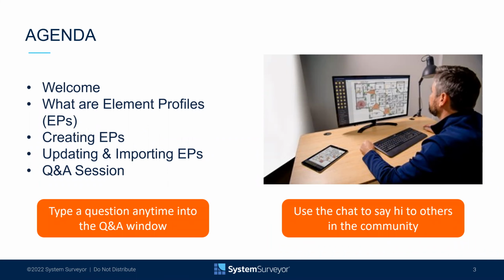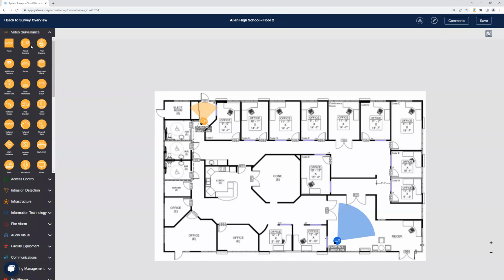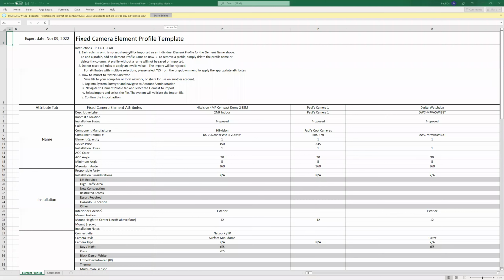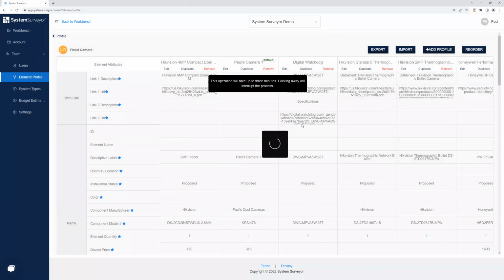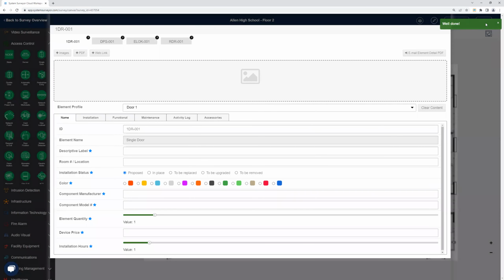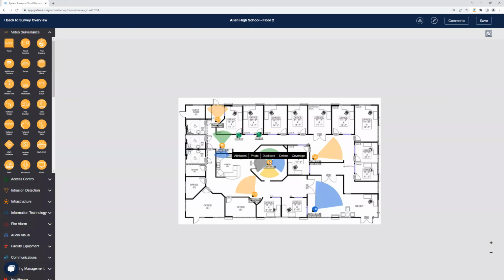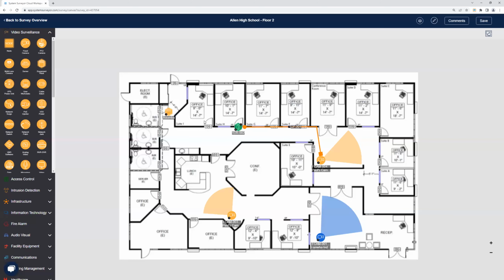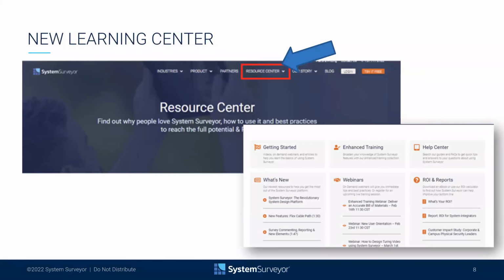Webinar: How to Use & Manage Element Profiles in Physical Security System Design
Watch the System Surveyor Training Webinar highlighting Element Profiles. Using Element Profiles will help expedite the design of your physical security system. Element Profiles are catalogs of the physical security devices you sell the most that can be digitally incorporated into the security system design with the click of a button.

With Element Profiles, you can drag-and-drop icons and select the right products and accessories in a couple of clicks. For example, drag-and-drop a video surveillance camera into your physical security system design and automatically generate a list of the requirements and accessories needed for it to operate, including cabling, audio, mounting hardware, software and more.

By using Element Profiles, you can pre-configure the most common products that you sell or buy for more streamlined filtering and selection. Physical Security Leaders and System Integrators can create their own or import pre-configured profiles from their favorite manufacturers. Using Element Profiles allows you to dramatically streamline the creation of a decision-ready proposal and procurement-ready Bill of Materials (BOM).

The System Surveyor mobile, SaaS-based platform enables everyone involved in system design, installation, and maintenance to collaborate on an unprecedented scale. Working together in one system of record, security system professionals can better design, plan, manage and budget for the physical security systems that organizations rely on every day: video surveillance, access control, fire alarm, IT, building automation, AV, healthcare, and more. From system integrators to end customers and subcontractors, the benefits are increased sales, faster project completions, higher customer satisfaction, and enhanced long-term customer service levels.